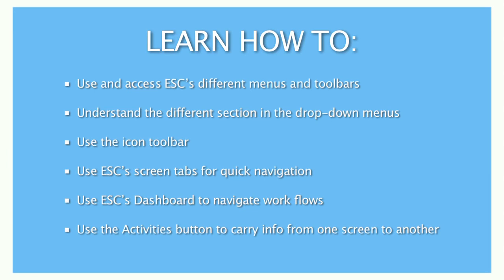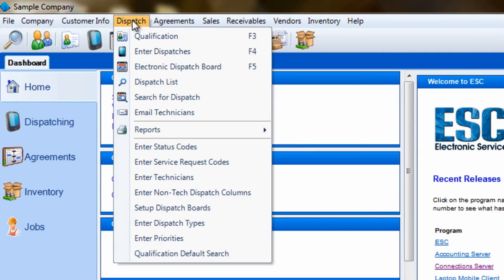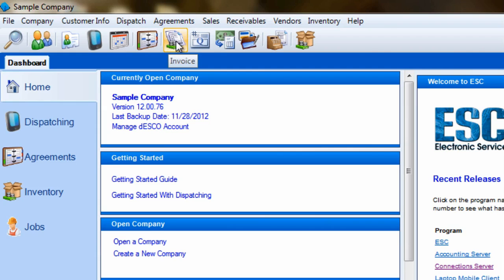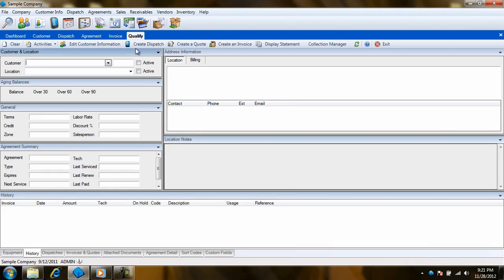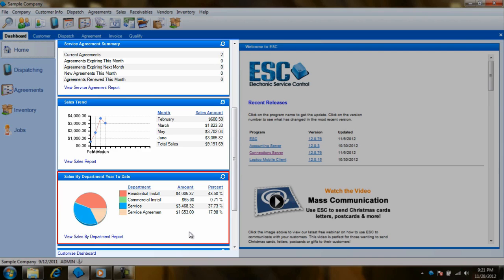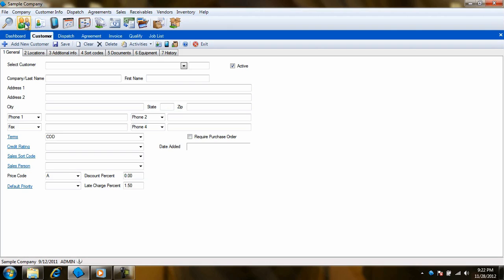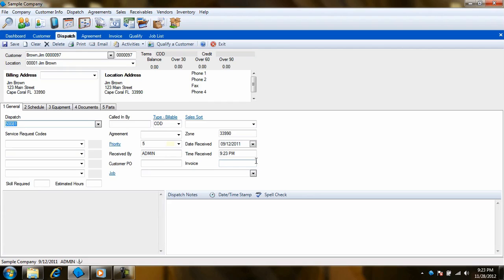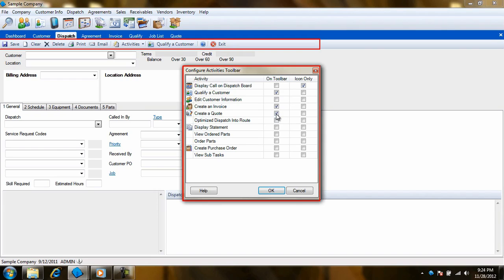Getting Started With ESC - 03 - Navigating ESC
This video will show you how to get around in ESC. No matter whether you prefer the mouse or the keyboard there is a great solution for you.